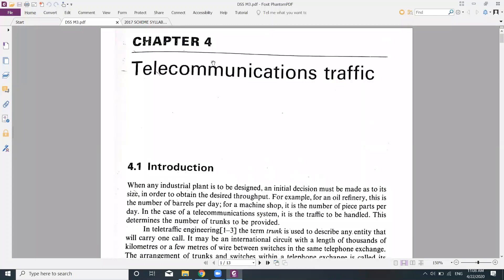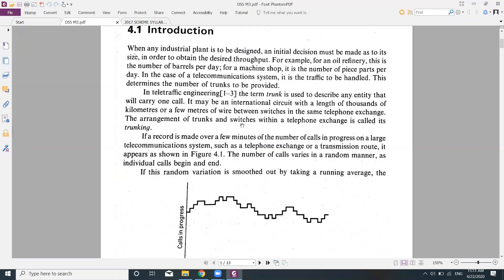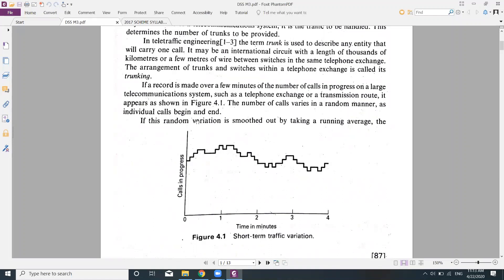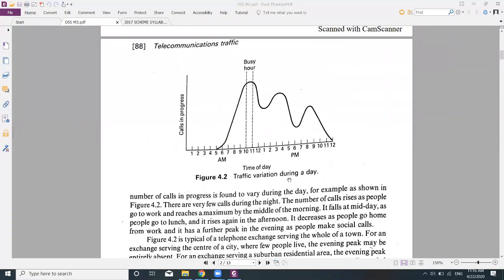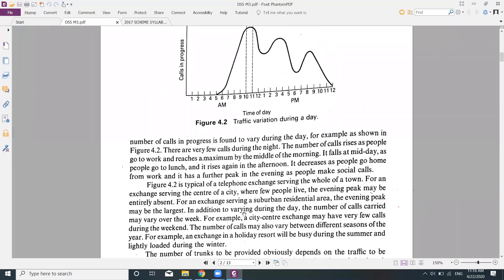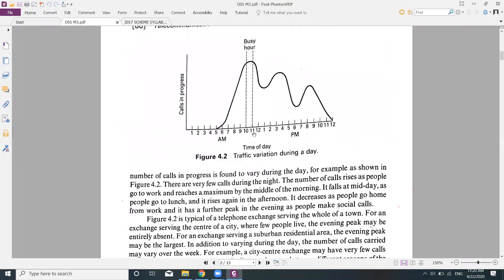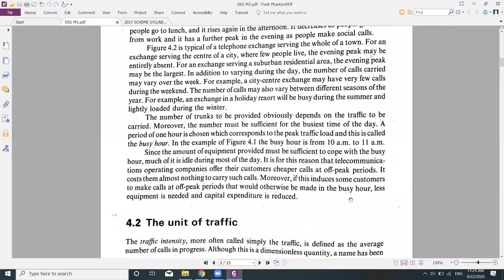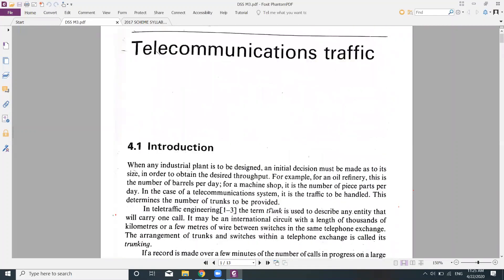DSS 17EC654: TELECOMMUNICATIONS TRAFFIC: Introduction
Module 3:
TELECOMMUNICATIONS TRAFFIC
Topic Covered: Introduction